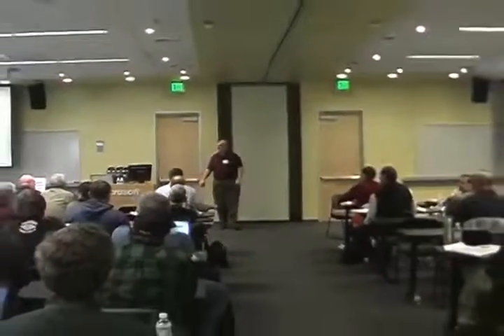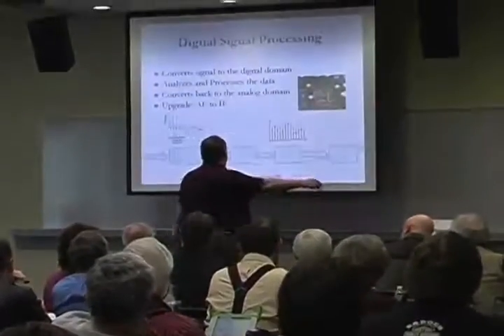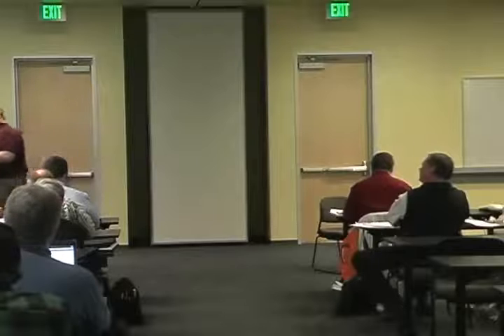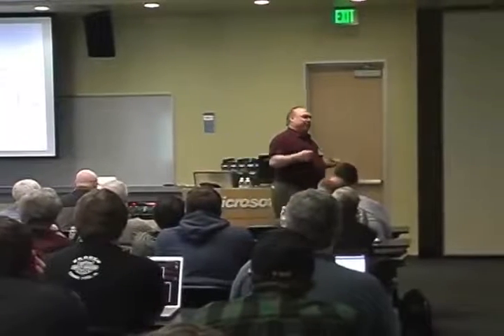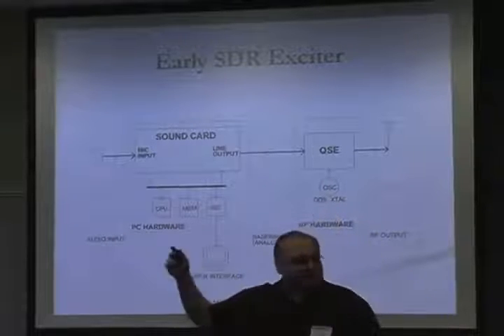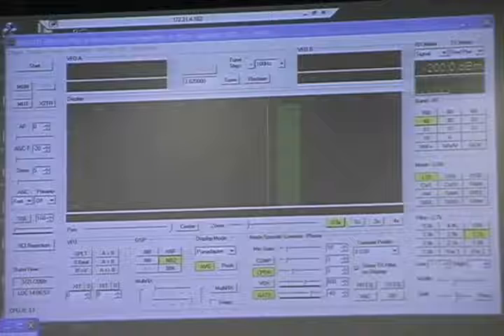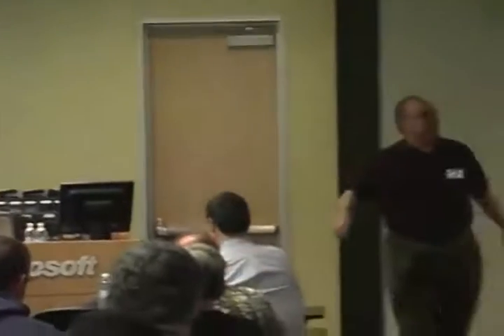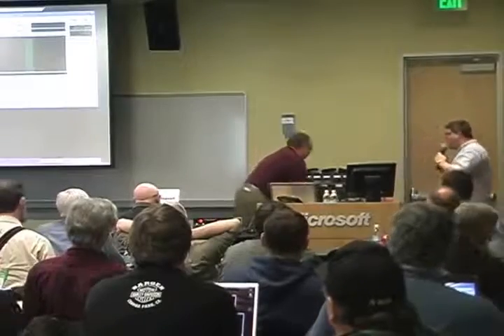MicroHAMS Digital Conference 2009 High Perf SDR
MicroHAMS Digital Conference 2009 talk by Dan-N7HQ on high performance Software Defined Radios.